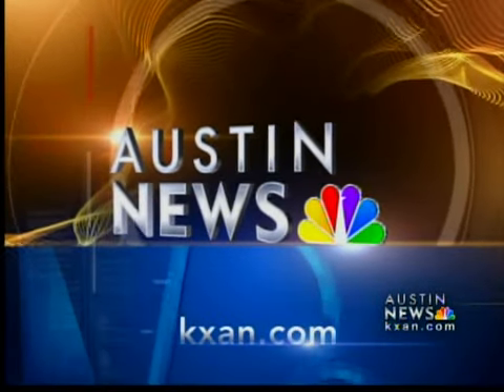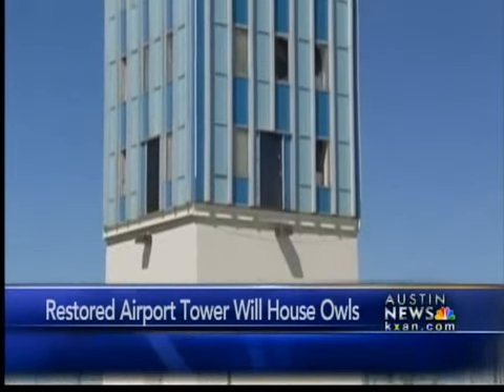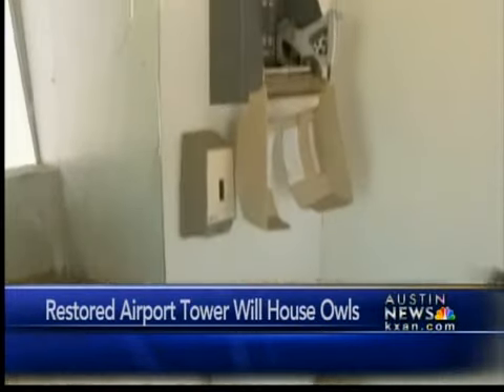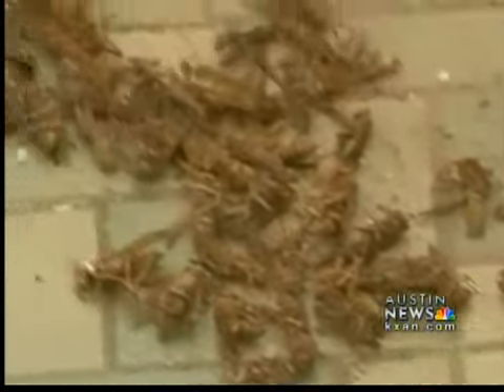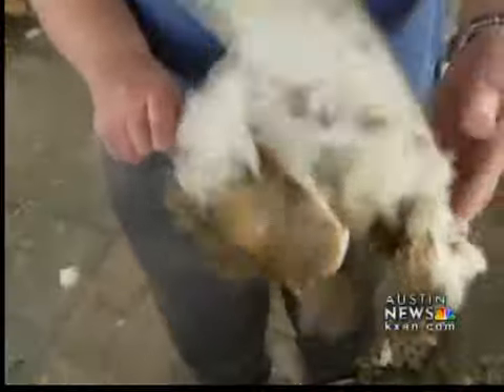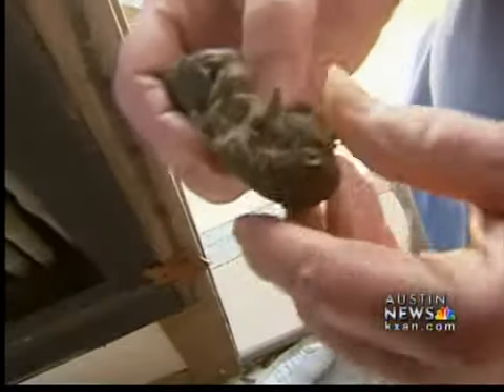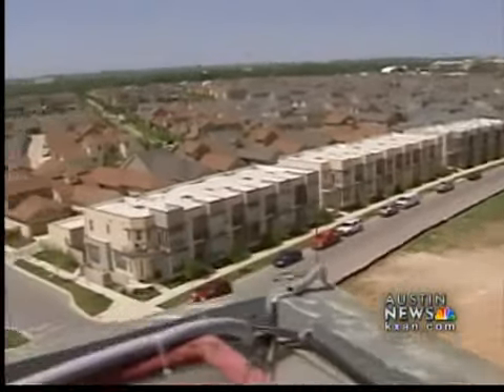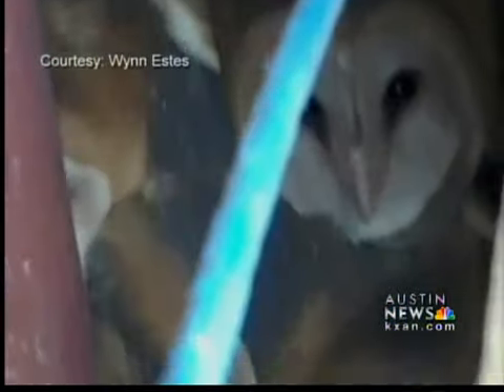Mueller Tower a remnant from Austin's past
As Austin's old Mueller Airport gave way to the construction of a brand new mixed-use neighborhood, the airport's iconic flight control tower languished in the background. Now that  tower is about to be bathed in a top-to-bottom restoration that will take it back to its original 1961 appearance.